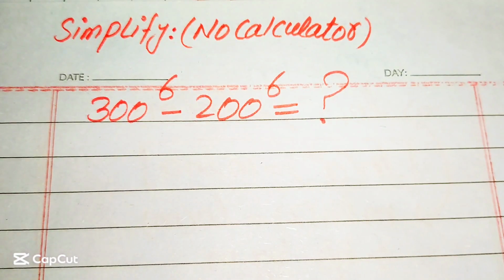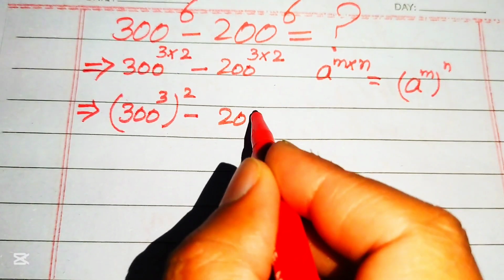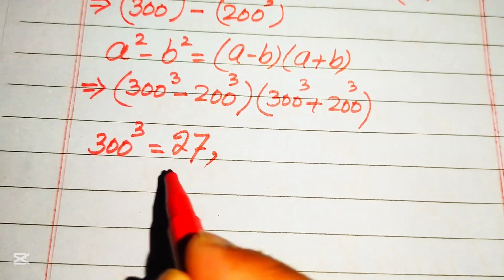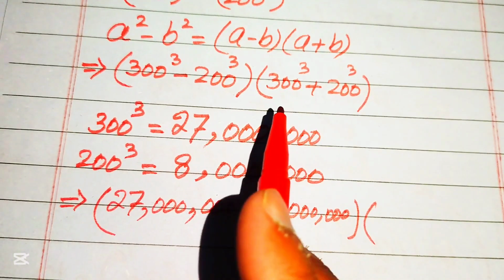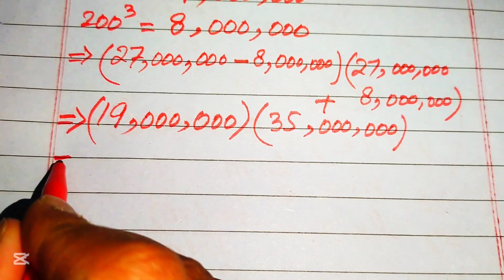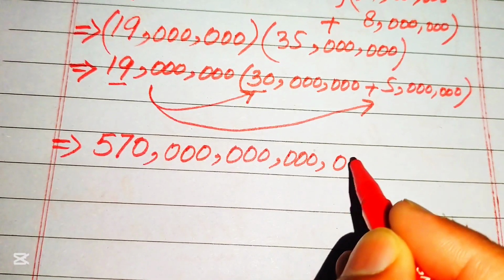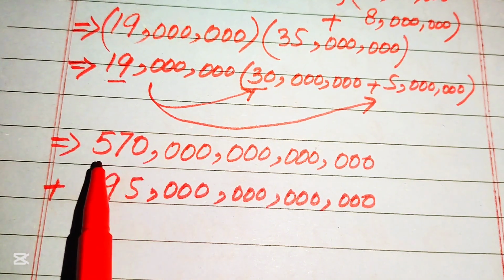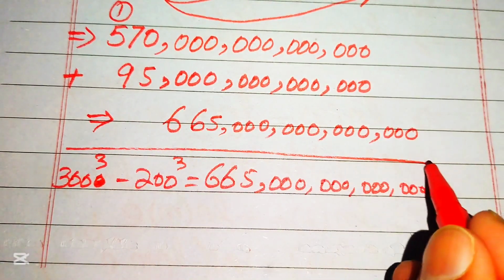Solving a 'Stanford' University entrance exam